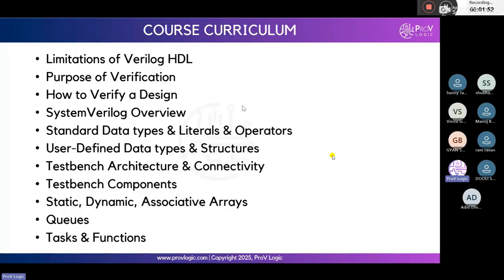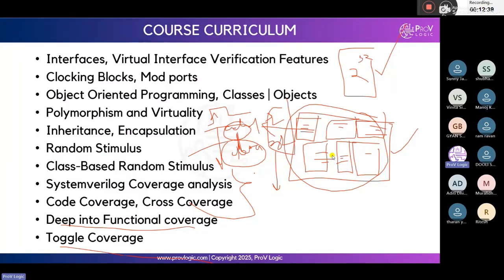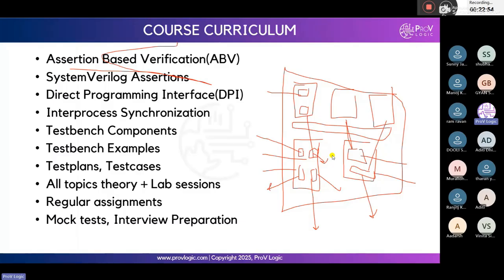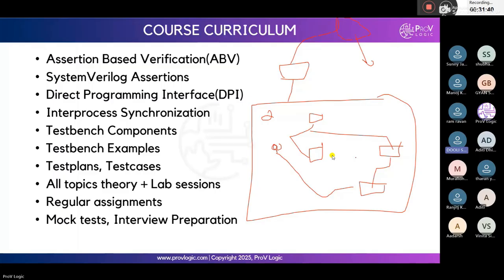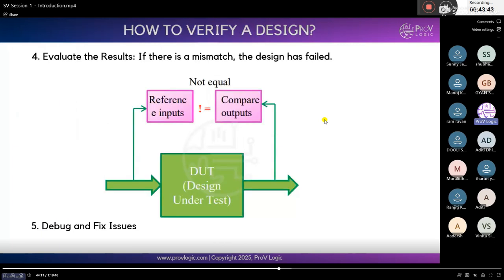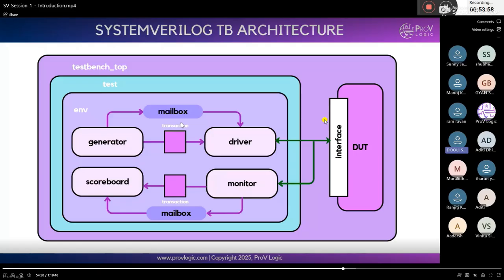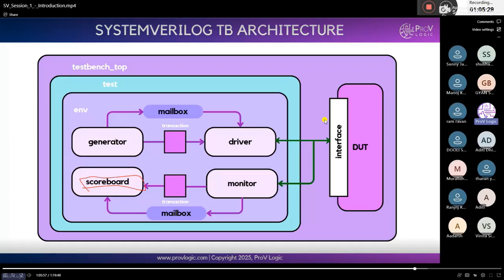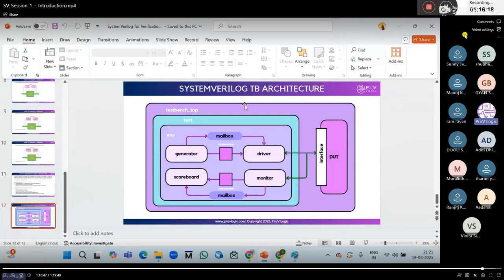1 sv session 1 introduction